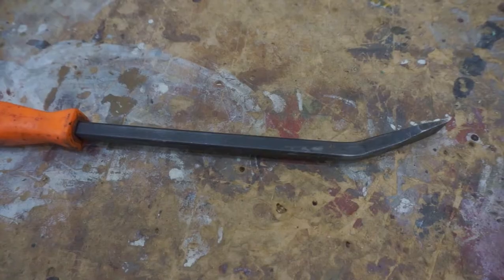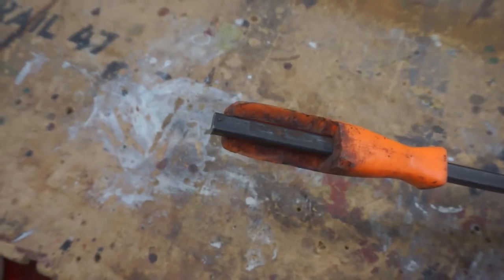Tool Handle reBuild without a Lathe - The Garage Engineer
Today on The Garage Engineer, we take a tool we found at an Estate sale and repair its broken handle.  We will rebuild it without the use of a lathe.

The Red Pin Wrench that was used in the video to remove the grinder cut-off wheel can be seen being made on this video.

The plate on the bottom of the route is custom made and makes controlling the router easier and safer.  Check out the video

Help support making at The Garage Engineer Workshop, by shopping through our new Amazon store front. Listed there is all the tools, materials, and items we like to use in the shop.

There is no additional cost to you when you make purchases. This helps The Garage Engineer channel make more cool projects to share.

List of all tools and supplies we use in the shop:
The Garage Engineer Shop List

✦Materials In Video✦
Wood  Ash 8/4 stock
Disk Sander 5” RO
Dewalt Grinder
JB Weld Clearweld
Varathane stain - Gunstock
Krylon Lacquer in/out Gloss
3m Headphones

✦Everyday Tools✦
Pouch Magnogrip 9-Pocket
RevMark variety pack markers
Combination Square 6”
Pentel Drafting Mechanical Pencil
Stanley 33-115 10 Foot Tape measure
Pocket notebook
Leatherman Skeletool

✦EVERYDAY CARRY✦
Leatherman - Skeletool Multitool
LUMINTOP ToolAAA flashlight
Lumintop Tool AA flashlight
Keychain Pocket Clip
Stanley 12' tape measure

The best advice I can to give is ABC… “Always be Creating!”